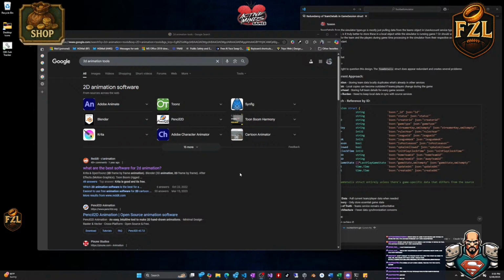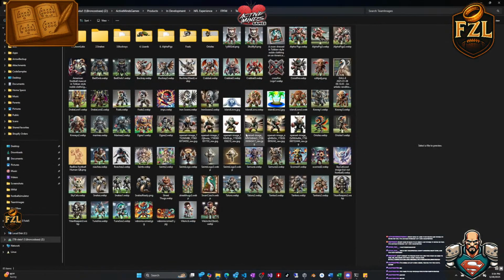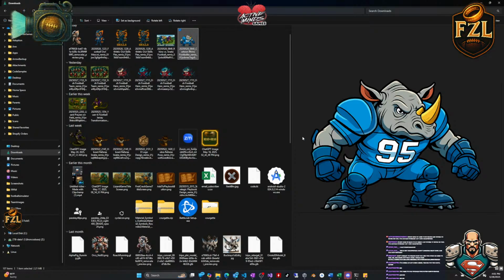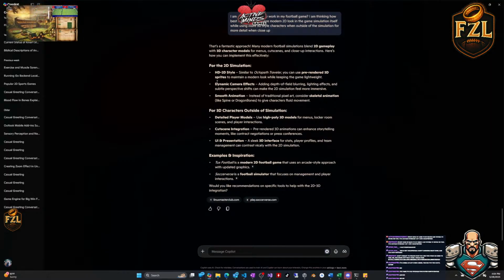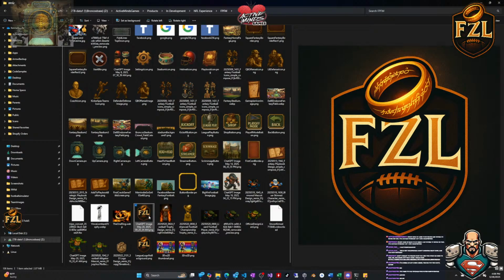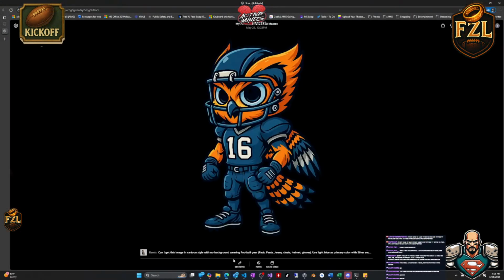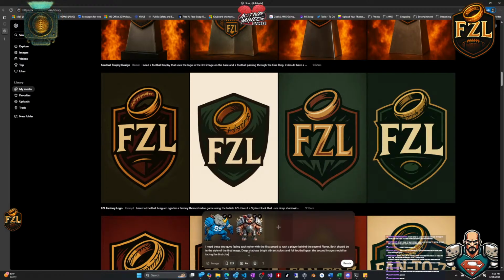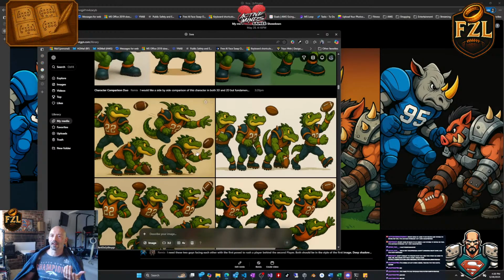Game Dev Log #133.2: 3D or 2D I have made my decision ...for now.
Fan-To-Z Football: I have to do what gets me to a finished product faster... I hope I make the right decision.

My Setup:
PC: Surface Pro 8 32GB i7
Mic: Fifine, Ofusho Ear Buds
Cameras: Logitech C922, C920